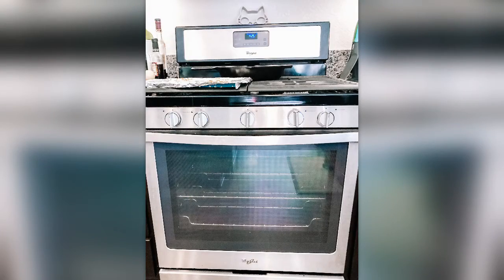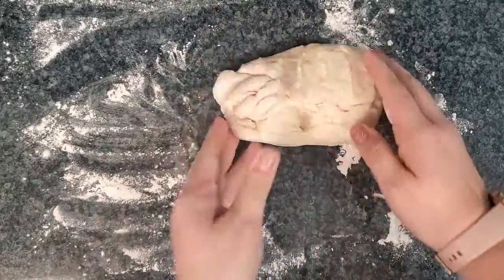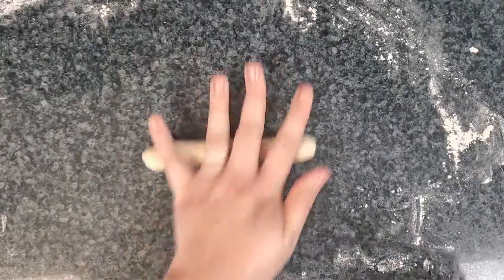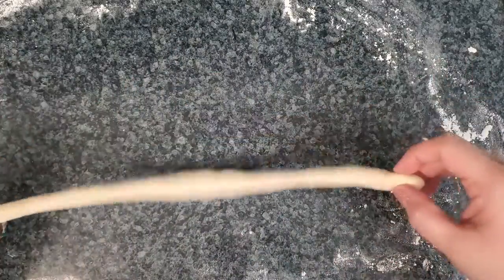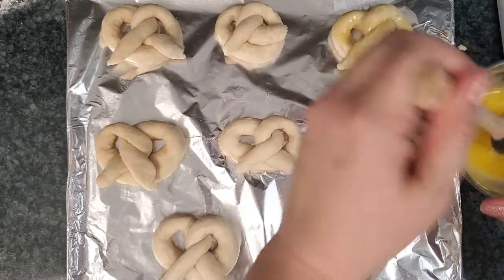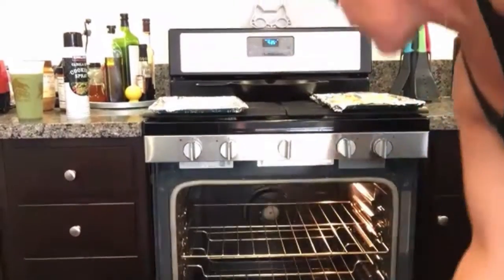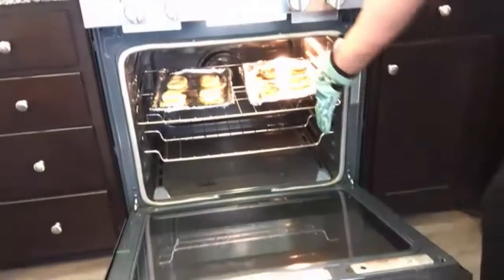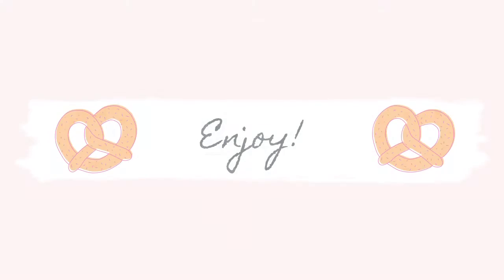Homemade Soft Pretzels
Homemade soft pretzels that do no require yeast!